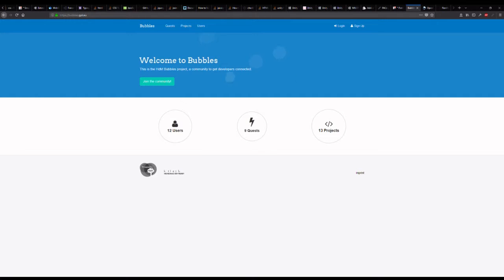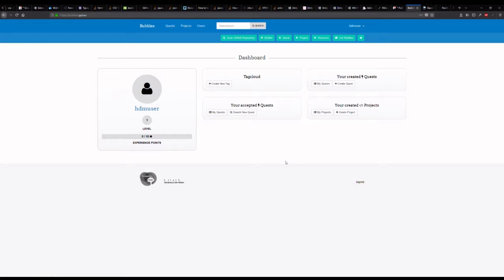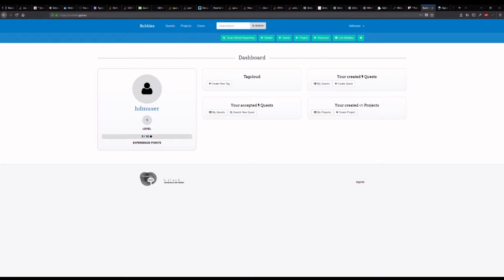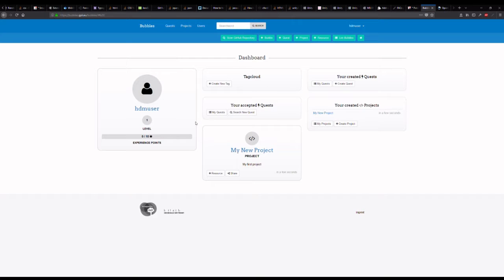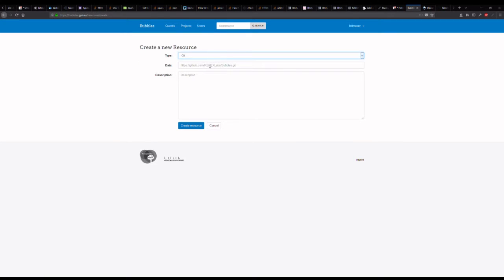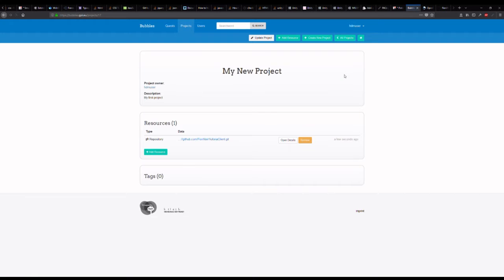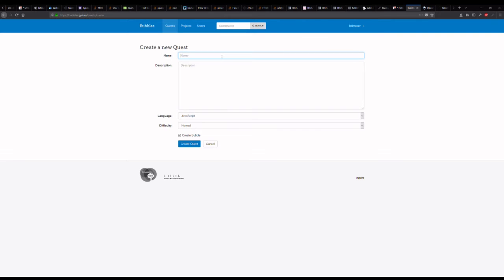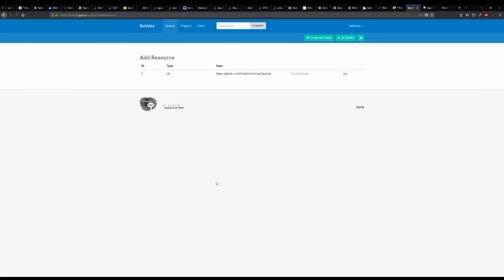Introduction to the Bubbles Project (2018)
Copyright: Hochschule der Medien (Stuttgart Media University), 2018.